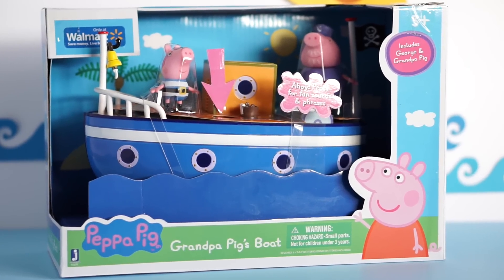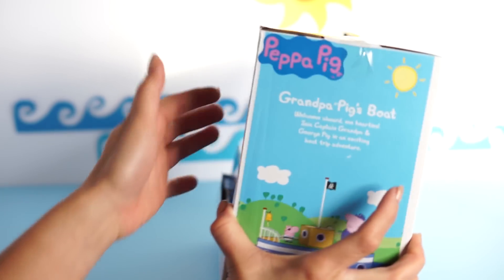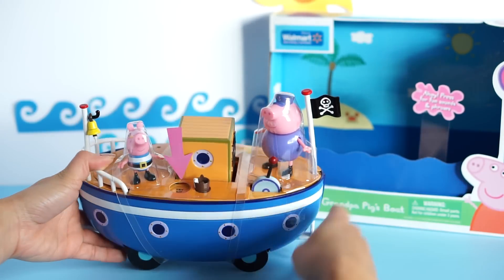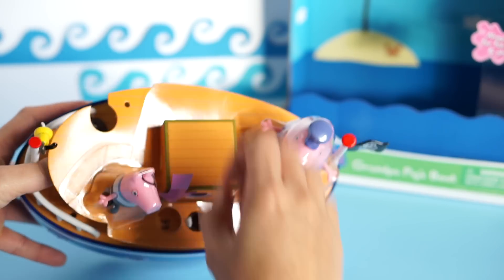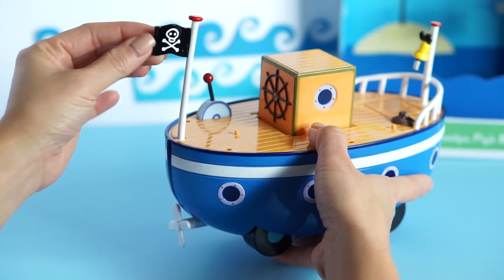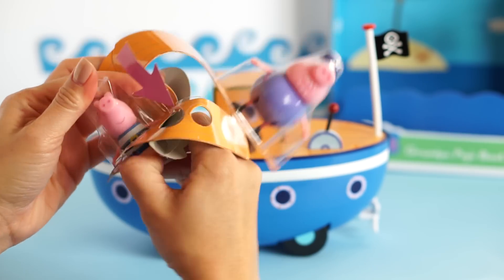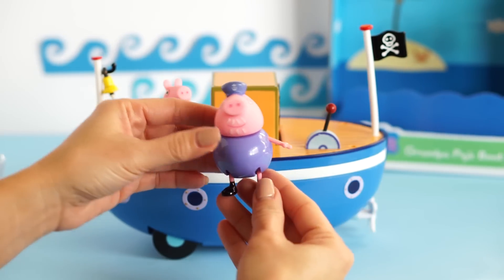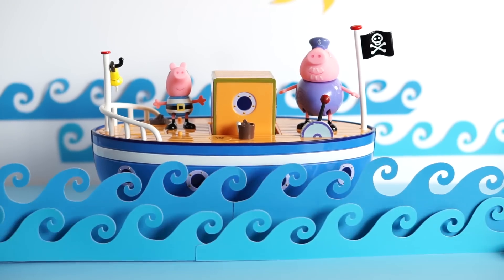Peppa Pig Grandpa Pig's Boat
We unbox Peppa Pig Grandpa Pig's Boat. There is a special George Pig in a pirate suit with an eye patch and grandpa pig. The boat makes lots of fun sounds and and has wheels to roll around. There is a propeller, a throttle, anchor, and a bell. Peppa Pig and George will have many fun adventures on Grandpa Pig's Boat!